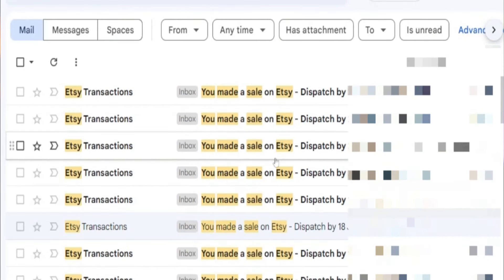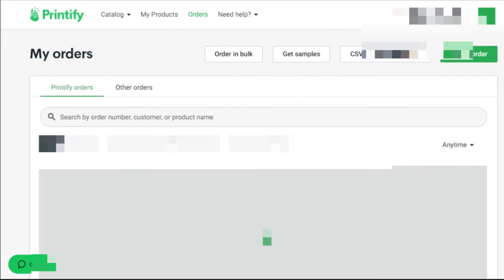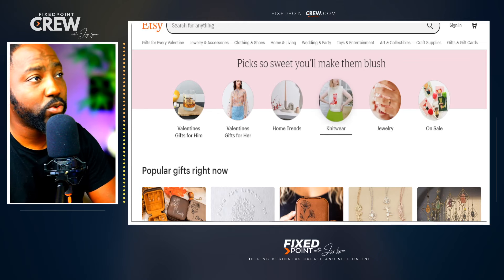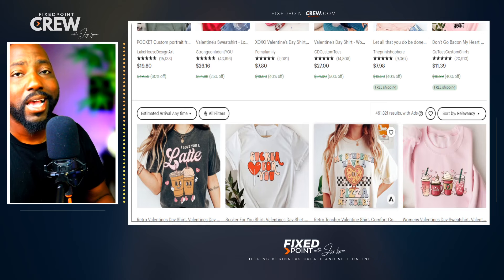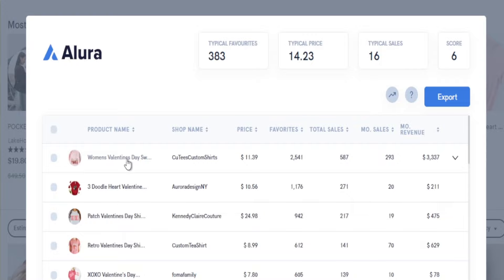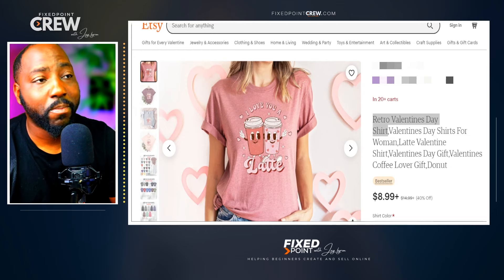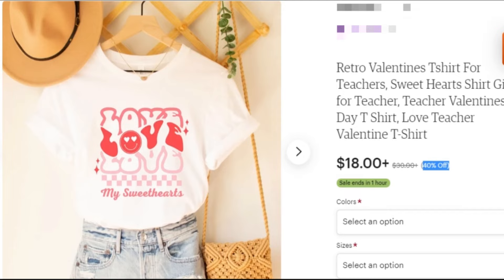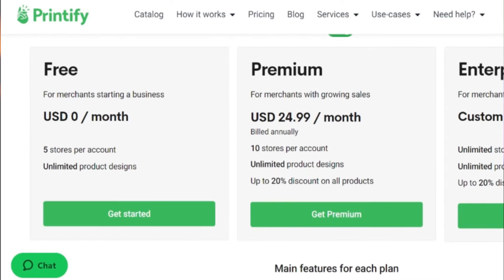Etsy and Printify Listing Tutorial that Makes Money - Free Etsy POD Course for Beginners 2023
In this Print on Demand Tutorial, I will show you how to start a Print on Demand Business and find trending T-shirt products you can design and create right now! This Free Etsy Print on Demand Crouse will show you everything you need to start your Etsy Business. Everything from Trending Products, Keyword Research, Etsy SEO, Tshirt Designs, Setting up Printify and increasing your sales with Etsy marketing tips. Follow along and start your Etsy Print on Demand Business.
# EtsyPrintonDemand

Printify and Etsy Listing Tutorial that Makes Money Free Course for Beginners 2023

⌚Time Stamps⌚
INTRO 00:00
Getting started with Printify 00:45
Etsy Printify Integration 02:05
How to Find Trending Products on Etsy 02:48
Proving Product Demand 05:07
Focus on the Mirco Niches 07:47
2 Things to Learn for Etsy Bestsellers 09:45
How to setup Canva to Design Tshirts 10:23
Using Creative Fabrica Premade Designs 14:04
My steps to Create  Bestselling Tshirts 15:30
Creating Tshirt Mockups in Canva 19:45
How to use Printify to Sell Tshirts with Etsy 21:45
Best Price settings for Tshirts in Printify 24:02
Publishing Tshirts in Printify 25:07
Finishing your Listing in Etsy 25:54
Our Tshirt is Publish Final Results 27:14
Start your Etsy Shop with Printify 28:50

Everything you need to know about Etsy Print on Demand
A simple guide to Etsy Print on Demand
How to start Etsy Print on Demand
The Beginners Guide to Etsy Print on Demand 2023
How to List your Products on Etsy
Etsy Listings Guide that Actually Makes Sales
How to List your Etsy Products that Actually Make Sales